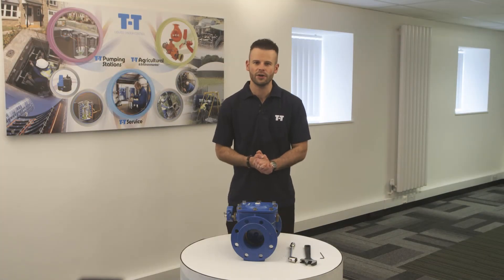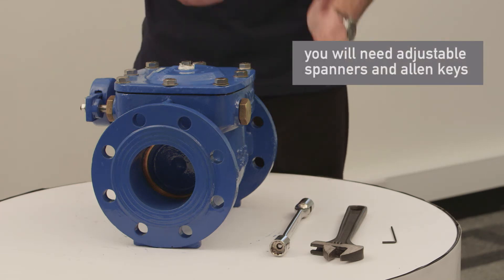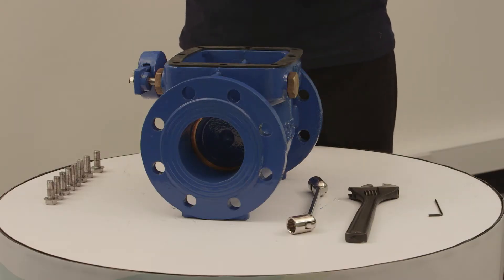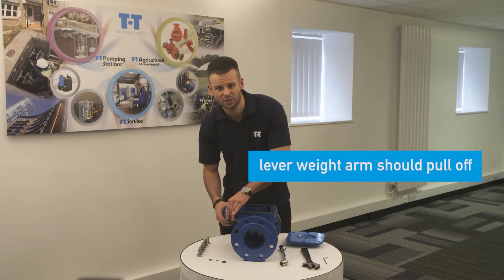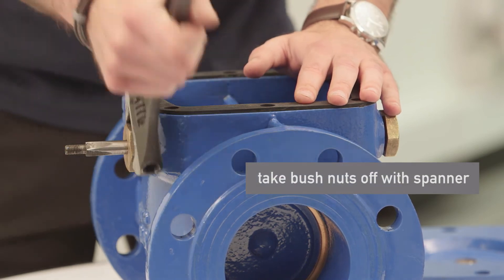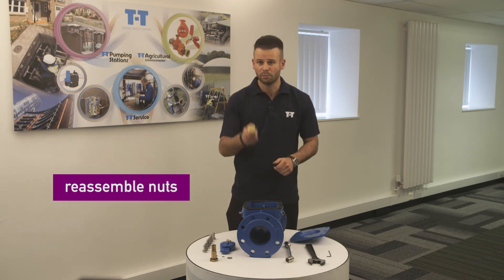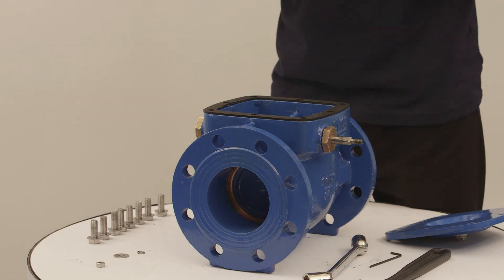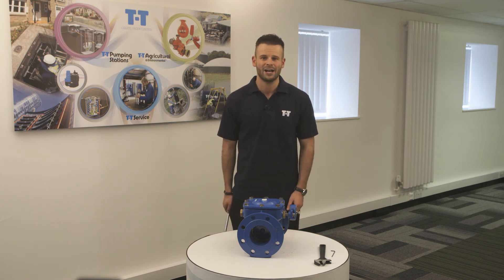How-to Change a Lever Weight Arm on a Swing Check Valve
This video gives you a step-by-step guide to changing the side of a lever weight arm on a Swing Check Valve. This will give you complete versatility, ensuring your Swing Check Valve can operate in any location and where space is limited.

The swing check valve is used in potable, wastewater and sewage application pumps to prevent reverse flow.